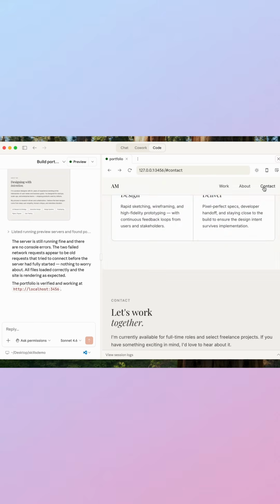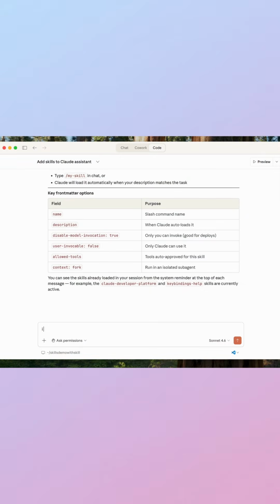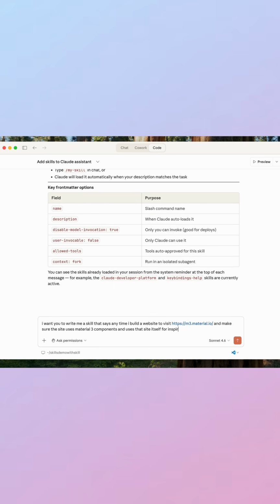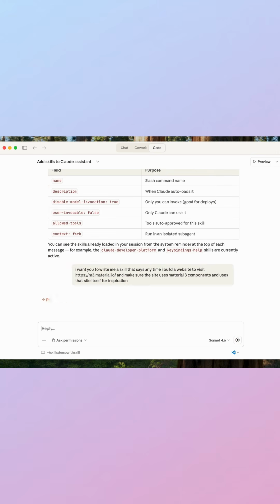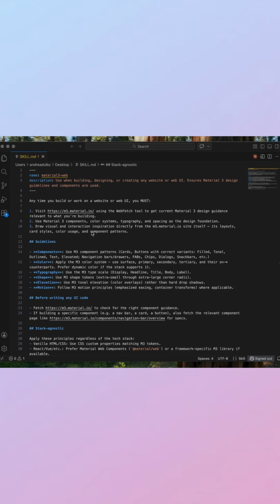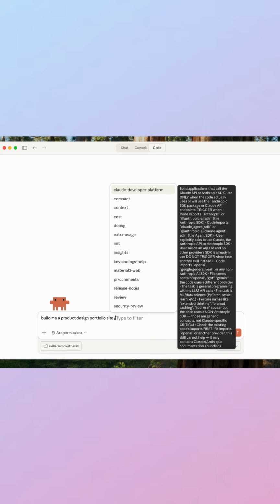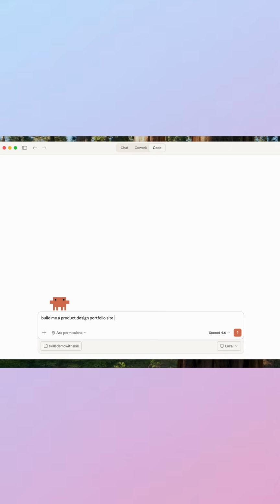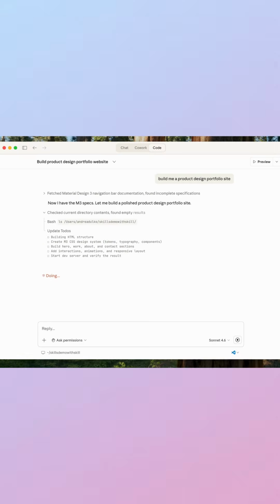Stop repeating prompts! 🛑 Set your agent up with reusable instructions ClaudeCode AI skills 🏁💅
Stop repeating your prompts! 🛑 Here’s how to use "Skills" in Claude Code to give your AI agent reusable instructions, so you can build things like this Material Design 3 site without the extra typing. anthropic ClaudeCode AICoding WebDev PromptEngineering TechTips 🏁💅